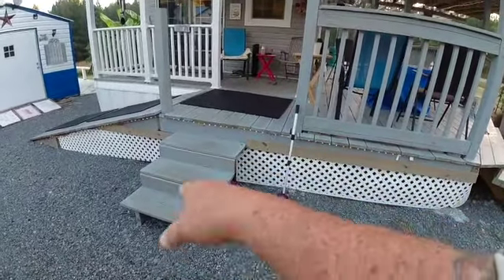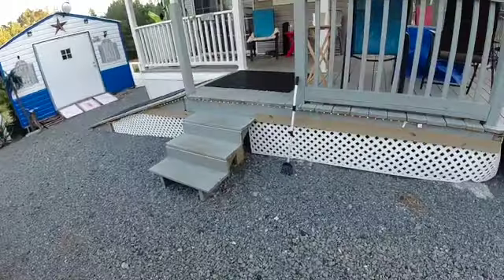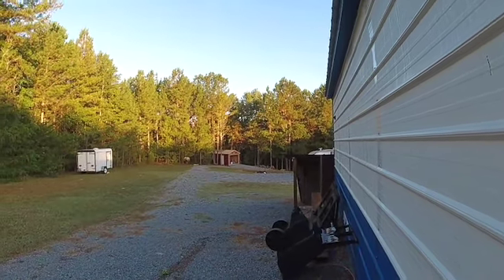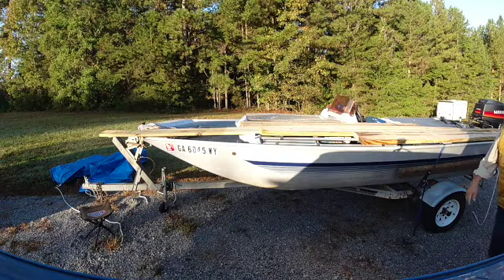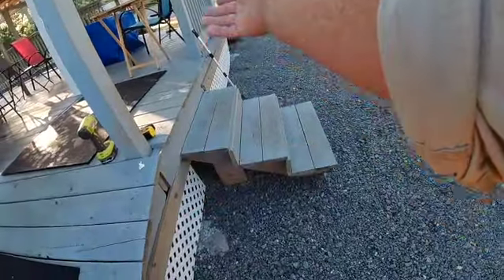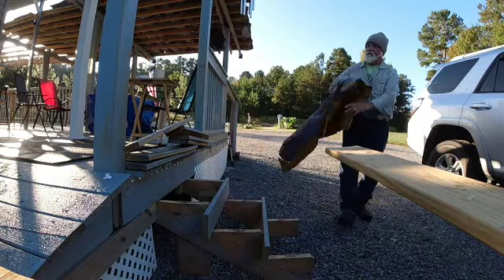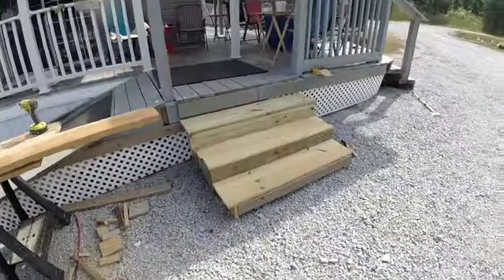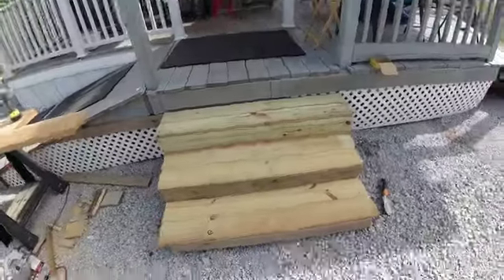Widening the steps for Charlie